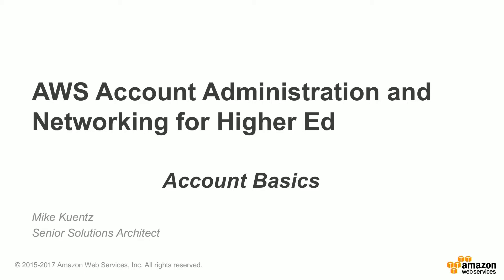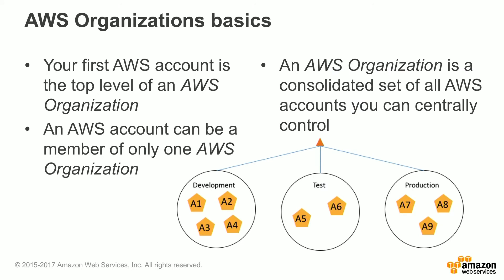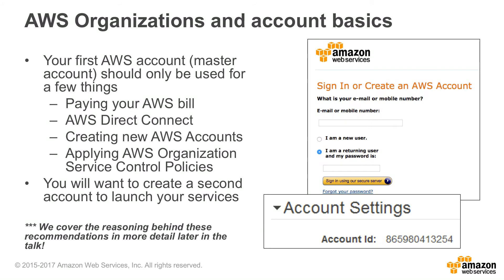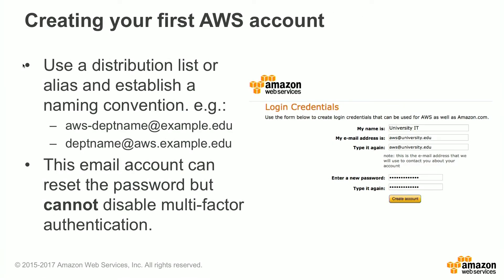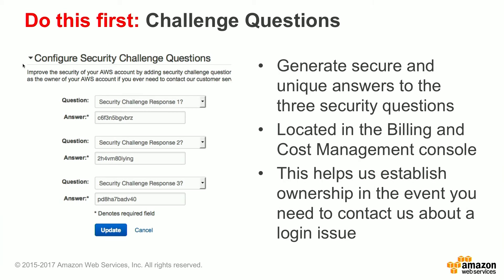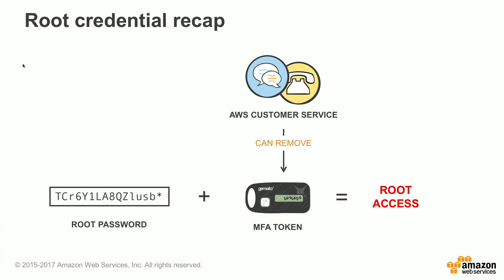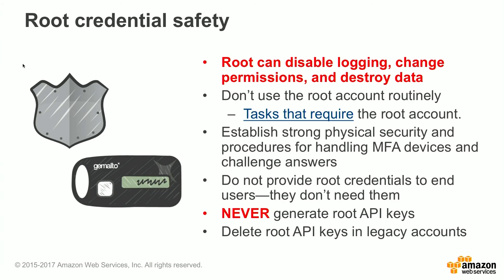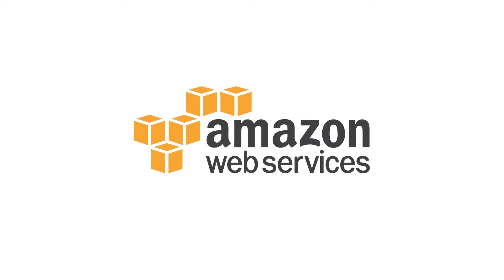AWS Account Basics for Education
Account Basics is a three-minute video that guides the setup of your institution’s AWS account utilizing best practices from day 1. The Account Basics video includes topics like what is AWS Organization, creating master account and account hierarchy, adding contacts for billing, operations, and security, establishing account ownership, how to handle multi-factor authentication, and establishing root credentials. This is the first video in the AWS Account Administration and Networking video series for education.